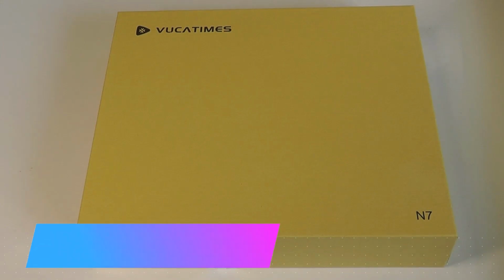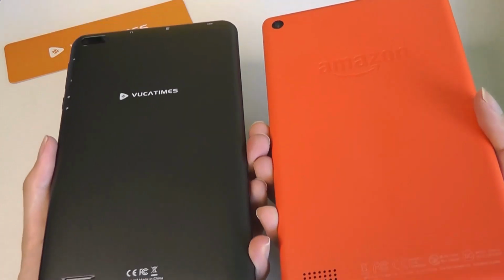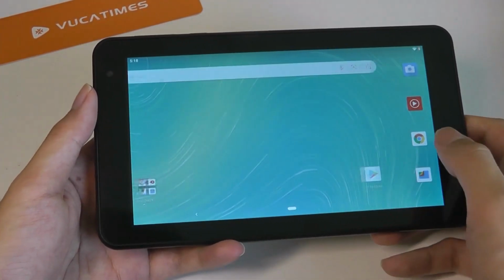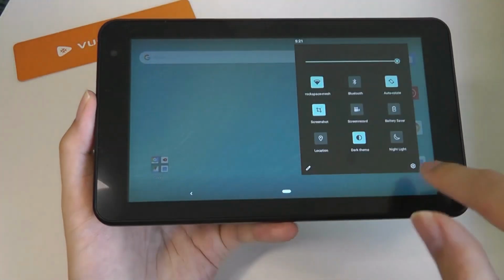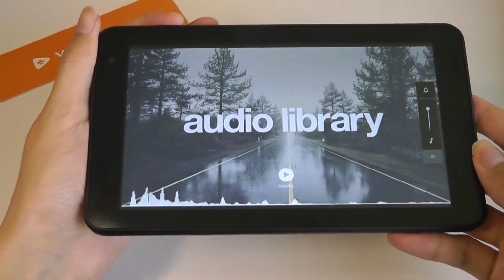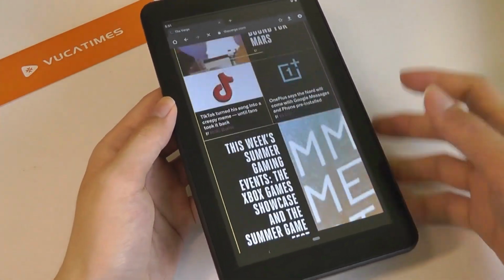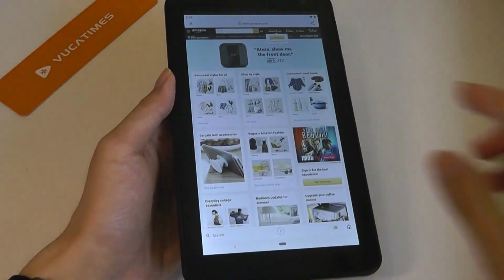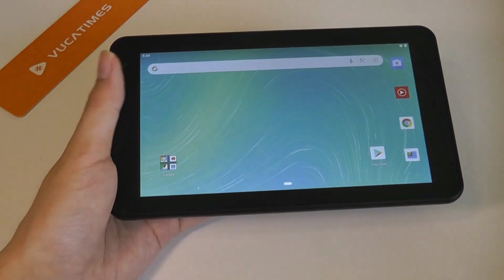REVIEW: Vucatimes N7 7" Budget Android 10 Tablet (Go Edition) - Fire 7 Alternative?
VUCATIMES N7 7" Android Tablet (Wi-Fi, 16GB, Quad-Core)
Other models

Details:
【2020 Newest Android 10.0 system】This 7-inch tablet with capacitive multi-touch screen has the newest Android 10.0 system upgrade to improve system fluency, making it easier and faster for you to browse Google play, E-Mail,(Pre-installed) Facebook, Twitter , Youtube and other social software, while optimizing the game system, allowing you to have a more enjoyable circulation of entertainment and gaming experience
【Perfect Entertainment Experience】VUCATIMES 7-inch tablet with quad-core processor up to 1.8GHz low energy consumption CPU, providing you with energy-efficient performance, meanwhile you can make video chat, play games, watch movies or TV series and so on freely
【7-inch Portable Design and Multi-colors】This tablet was designed with a slim body. Its delicate and bright color design provides a wonderful look, while its slim, lightweight design delivers a spectacular hand-feeling
【High Definition Display Screen】1024×600 pixels high-resolution display screen has the functions of automatic brightness adjustment that you can browse the page more at ease. Also, it has built-in 16GB storage space, and supports up to 512G micro SD Card and Micro SDHC Card to expand the storage space, so you have enough space to browse e-books and storage photos

General information
RAM: 1GB
GPU: Mali 400 MP2
Memory: Built-in 16GB Memory, Supported Micro SD/Micro SDHC Card (Max 512GB)
Touch Panel: Capacitive Multi-touch Screen
Shell Material: Plastic
Camera: Front Facing 0.3MP, Rear 0.3MP
Battery: 2800mAH (10.36WH)
Dimension: L189mm x W124.5mm x H9.65mm
Unit Weight: 250g

Portable Design
VUCATIMES N7 which designed with an elegant and slim body.
Its colorful and delicate design provide a beautiful look, while
its slim, lightweight design delivers a spectacular hand-feeling.

Technical Details
Android 10.0
Quad-Core A7 1.8GHz
7" HD IPS screen
802.11 b/g/n, 2.4G WiFi
Bluetooth 4.2

Parental Control
Help guide your kids as they learn, play and explore online. You can set screen time limits, view app activity, manage apps and content restrictions, and see where they are.

Dark Theme
Android’s new Dark theme uses true black to keep your battery alive longer. Plus, it also changes how your Google apps look, like Calendar and Photos.

Digital Wellbeing
Quality time. It’s different for everyone. For some, it’s unplugging on the weekends. For others, it’s spending hours video-chatting with your best friend. Android 10 gives you the tools to find that balance.